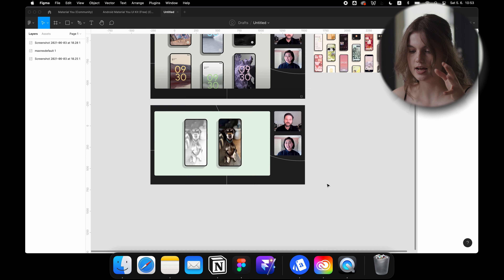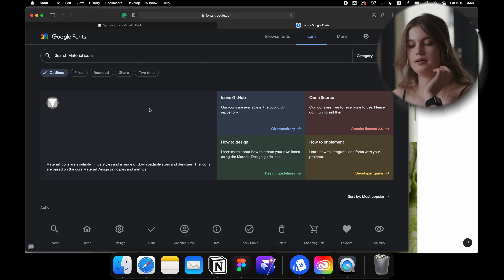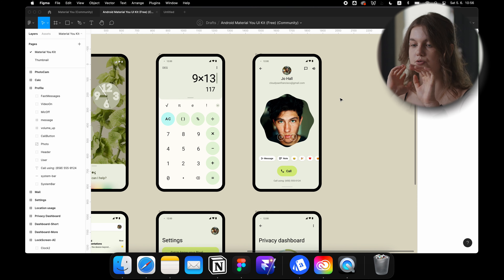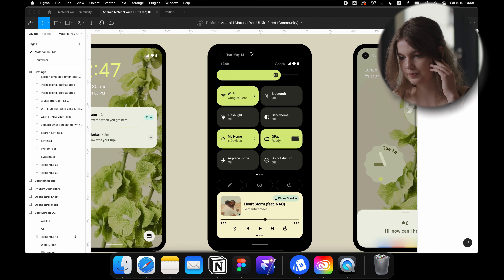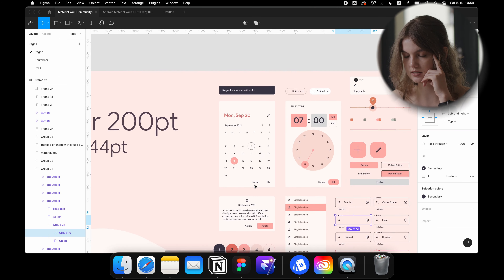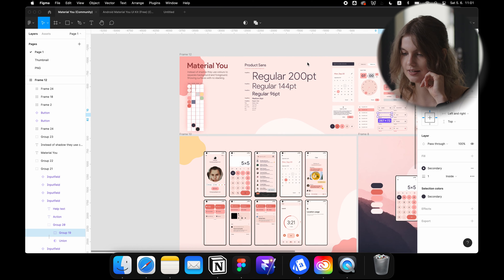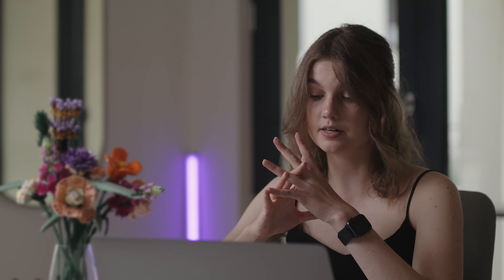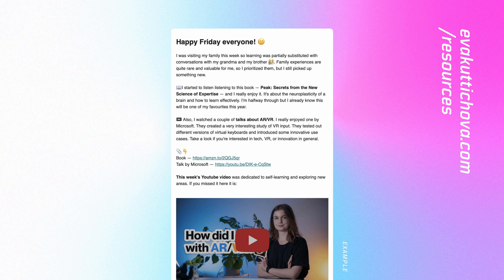Material You Reviewed by a Product Designer — the Update to Google's Material Design | evakuttichova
At Google I/O 2021, Google announced Material You — an update to their design system Material Design, offering a new, personalized experience. I like the re-defined values and approach to cultural differences, however, there are a couple of not so positive points as well. In this video, I review Material You as a product designer, design systems daily user and enthusiast. Enjoy! 😊

I'd love to hear your opinions, too! Don't be shy to share in the comments 🤗👇.

📎 CHAPTERS

0:00 Intro
00:53 Review
08:54 Opinions & Outtakes
10:38 Sum-up
12:07 Outro

💌 NEWSLETTER

As a life-long learner, I came across many exciting things. I decided to create a newsletter that summarizes my previous week of interesting links, books, and articles. I send it every Friday. So you have time to explore during the weekend.

📚 RESOURCES

👩🏻‍💻 ABOUT ME

I'm an independent Product and Interaction Designer with a focus on innovative mobile and web applications and future-tech, mainly AR/VR. I have worked for companies such as Osmo, E-line Media, STRV, Toptal, and Vodafone. I have created products from pixel zero for several startups.

My approach to product design is end-to-end. I offer help with product strategy (e.g. monetization, acquisition), project planning, design leadership, design system architecture, user experience design, user research, user testing, user interface design, prototyping, and interaction design.

I'm a mentor for several programs, and I frequently give lessons at various educational institutions. I also have a YouTube channel and newsletter, which focuses on self-learning. I believe that education leads to innovation. Innovation is necessary for human progress.

🔥 SOCIALS

 💎 PROMOTIONS

🖤 ACKNOWLEDGMENTS

The video was filmed and edited by Jakub Veinlich.